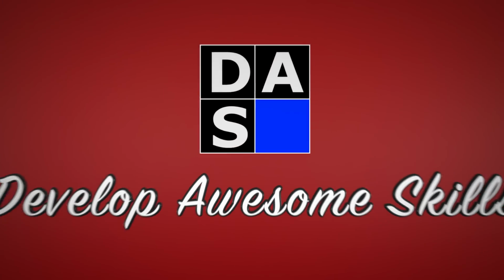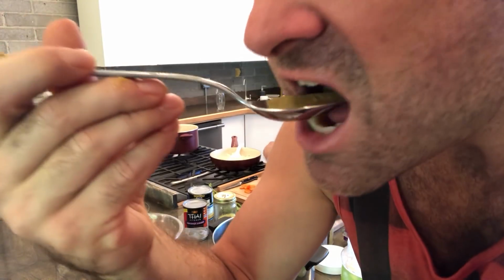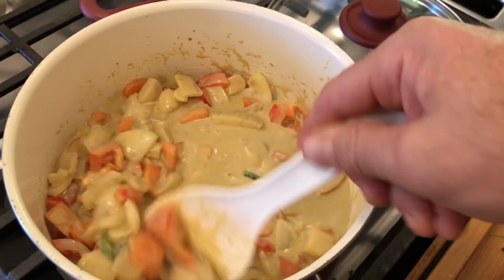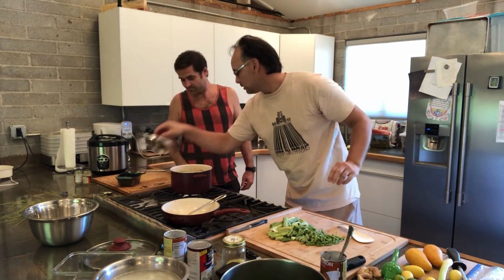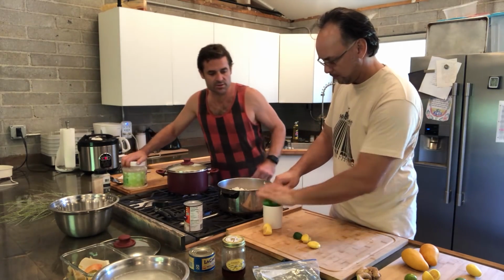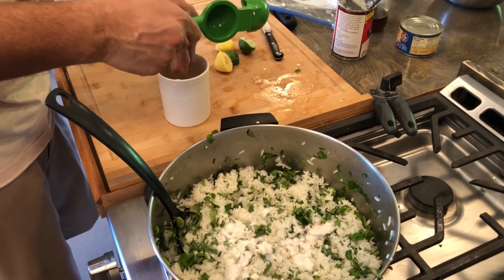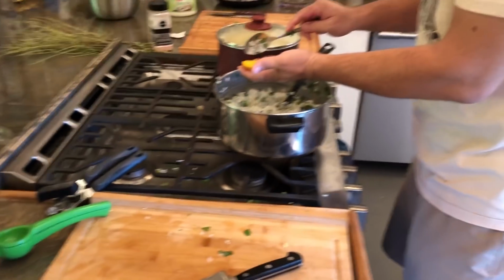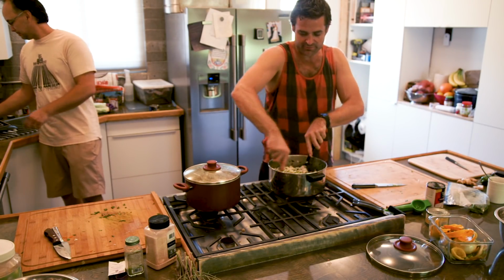Ep196 - Moringa Curry // Step 3 // Cooking the Authentic Thai Moringa Curry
Part 3 - LET'S COOK!

In this Video Series, Eric Eisenmann shows me what ingredients his Mom uses to make an authentic Thai Vegan Curry with Moringa. We use fresh Moringa off my trees at Stonehaven!

Now LET'S COOK!

I look forward to your comments!

If you need Bees Relocated or want to buy some fresh honey or beekeeping supplies, contact Cricket Aldridge at

... and if you are growing moringa, make sure you join the iwantmoremoringa facebook group and post your Moringa photos and any Moringa related questions or information!

Thank you so much to my patreons for supporting my channel!

A few Moringa Facts:
Moringa Oleifera Leaf is a superfood that can be eaten fresh or powdered and used in many ways. It is also the MOST NUTRIENT DENSE FOOD ON THE PLANET! The leaves of the tree alone contain:
46 Antioxidants
39 Anti-Inflammatories
18 - Amino Acids (8 of those are essential amino acids out body doesn't produce!)
23% Protein by weight
More potassium than Bananas
More Vitamin A than Carrots
The only plant to contain Zeatin - An Anti-Aging Hormone that helps reproduce mitochondria giving your body energy at the cell level!